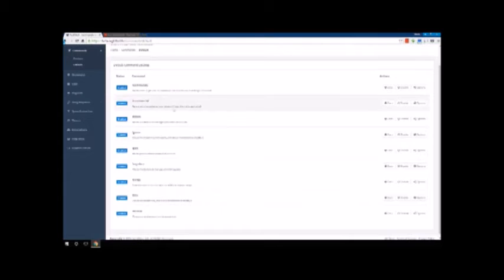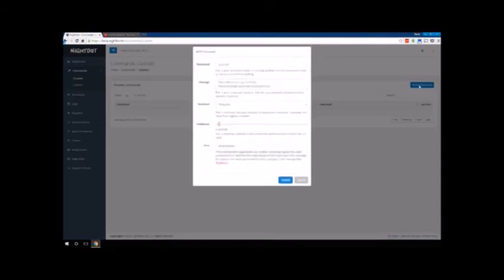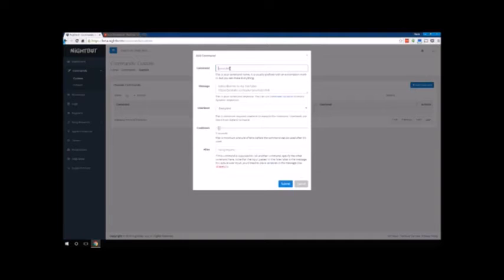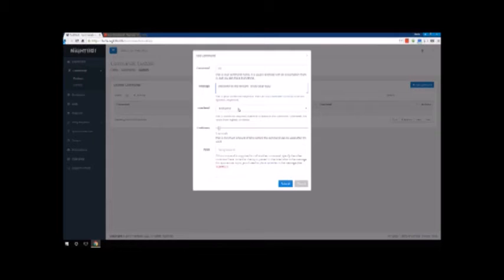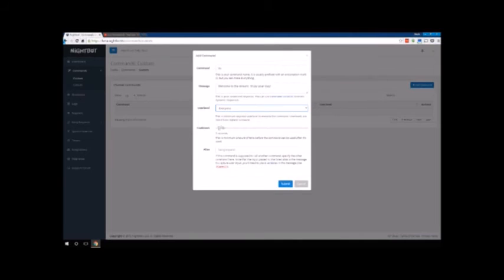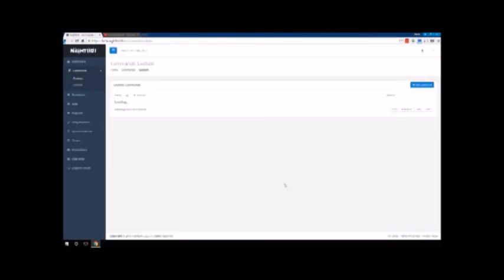Enable Nightbot!!!!it's working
"Nightbot is a chat bot for Twitch that can perform a variety of moderating tasks specifically designed to create a more efficient and friendly environment for your community." On Oscar's streams, Nightbot has a reputation for being very strict with links. This makes song requests difficult for those who don't know how to use the !songrequest command